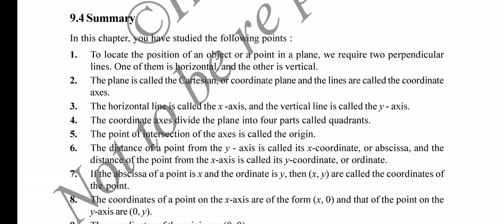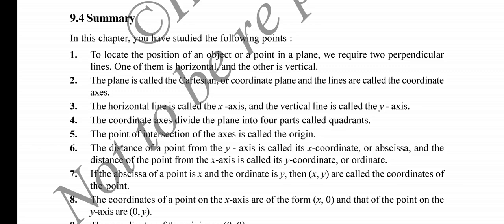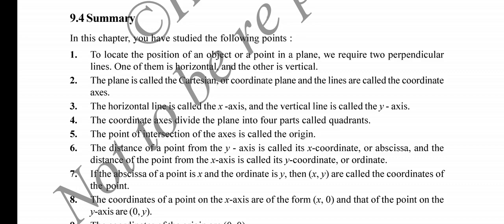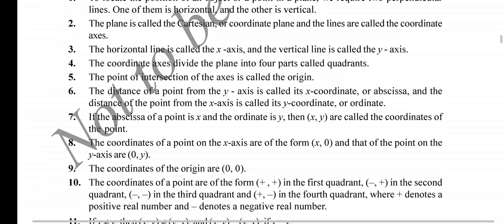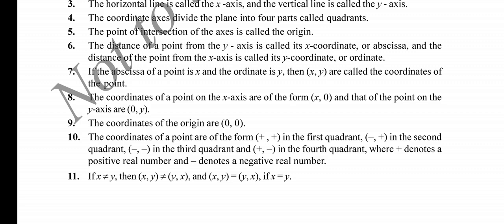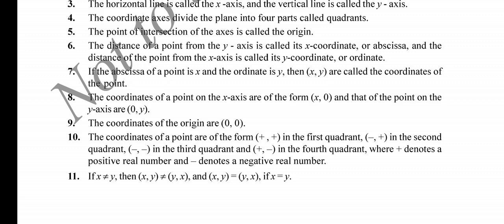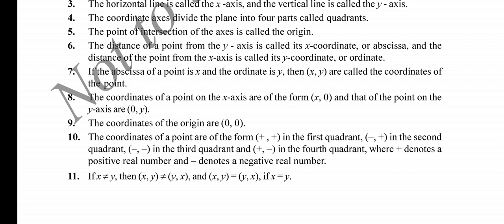KPSC land surveyer Exam mathmatics concepts Co-ordinate Geometry.